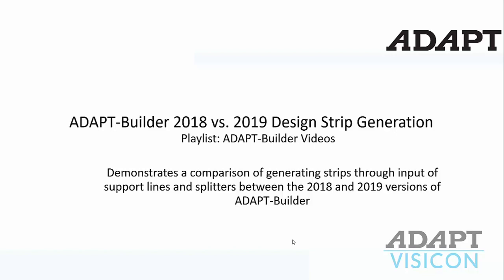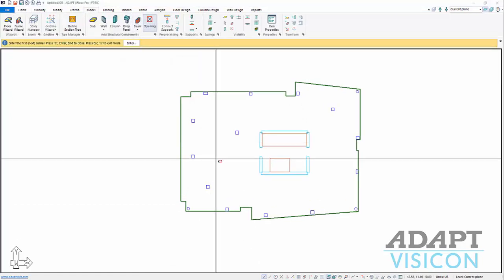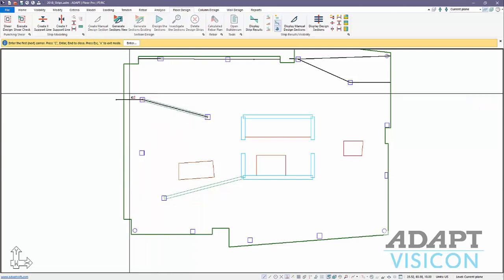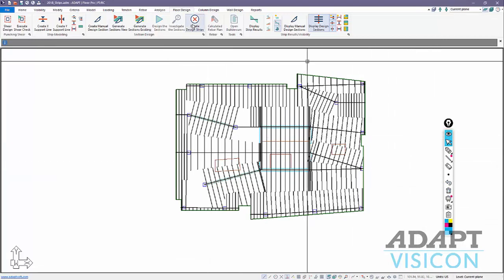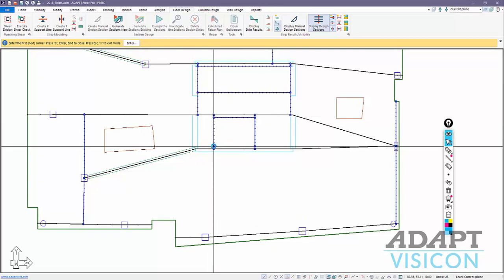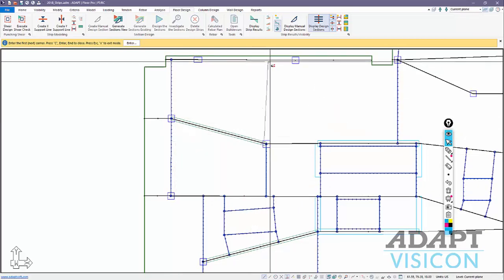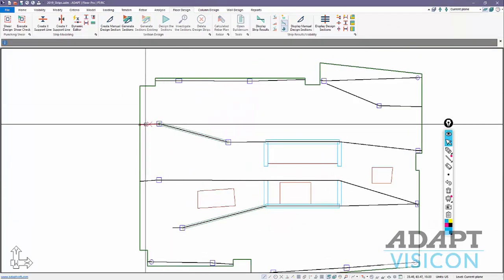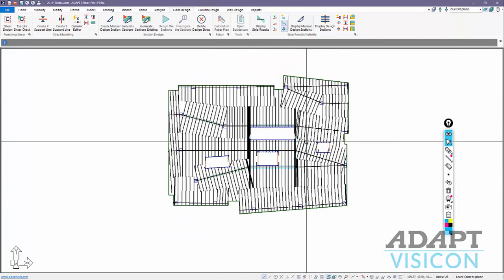ADAPT-Builder 2018 vs. 2019 Design Strip Generation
Demonstrates a comparison of generating strips through input of support lines and splitters between the 2018 and 2019 versions of ADAPT-Builder